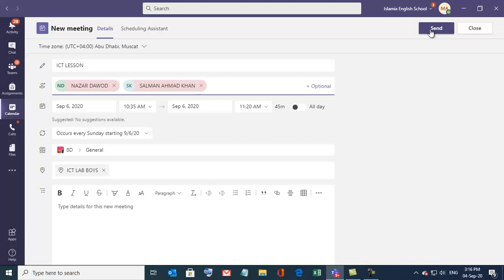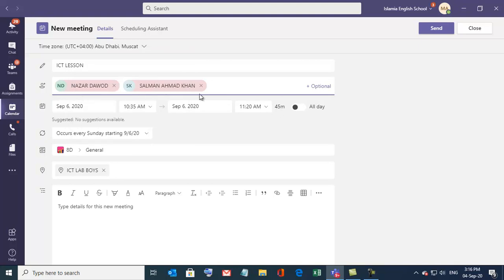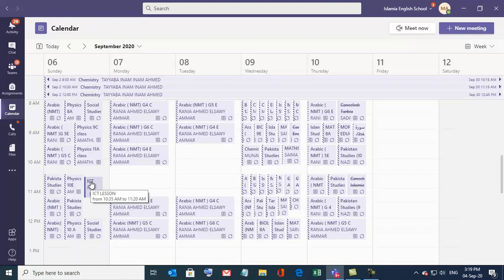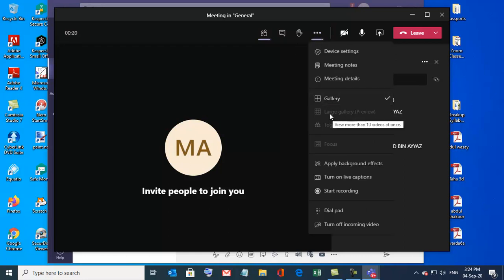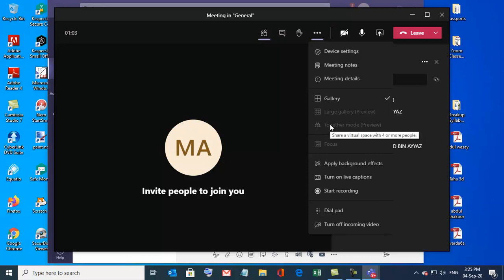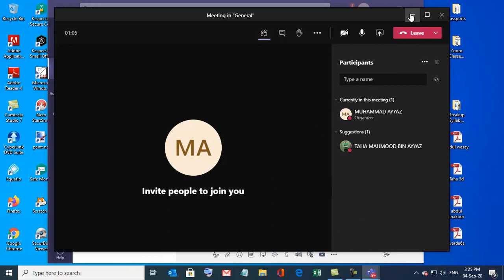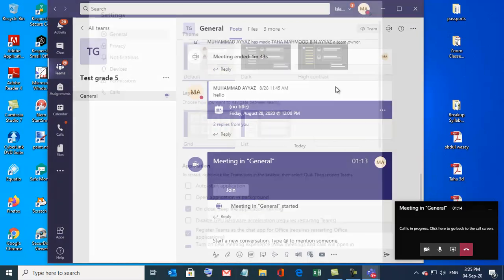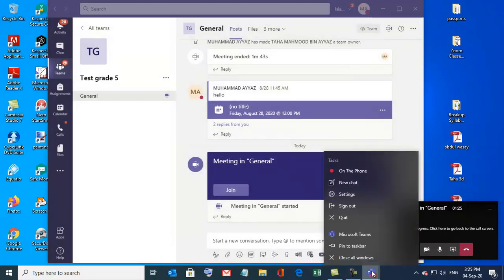Ms Team: How to schedule meeting or lesson in Ms Team as a teacher or an organizer.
Organizer or teacher will learn how to schedule lesson or meeting with full control. Members will not able to mute others and they will not be able to remove other members from the meeting.